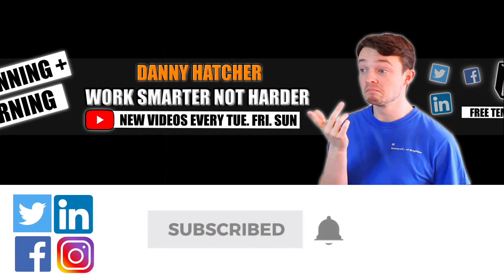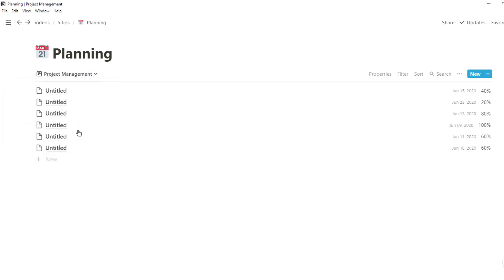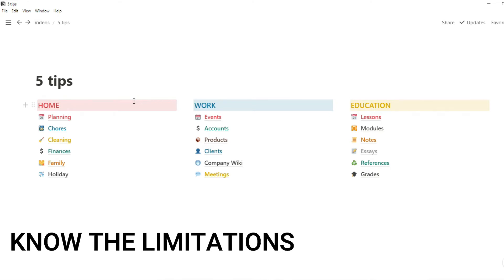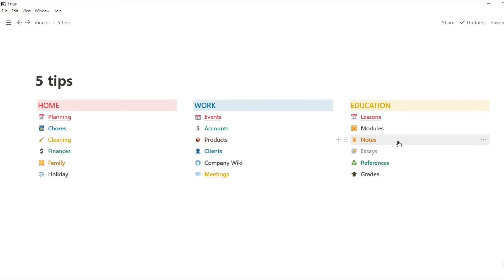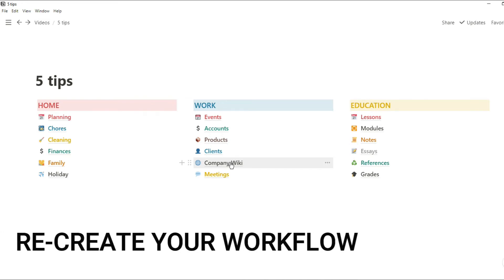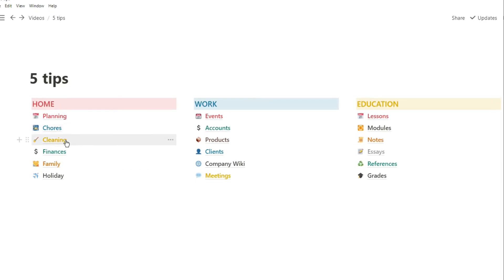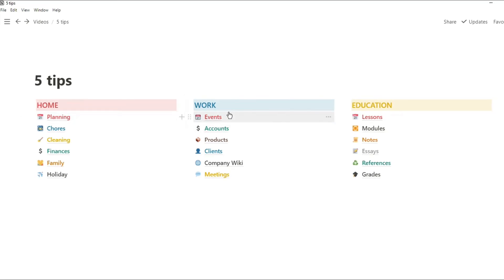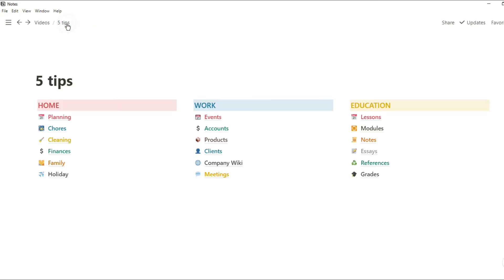Tips For Using Notion when starting out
A list of tips for using Notion when you are just starting out, or thinking about expanding your workspace. There a few tips for using Notion that would have saved me time in the beginning so I thought I would share them with you. Find out more about the Notion app

⏰ TIMESTAMPS ⏰
0:00 Intro
0:25 What is the point
0:50 Understand limitations
1:38 Workflow
2:15 Get the basics
2:39 Template for learning